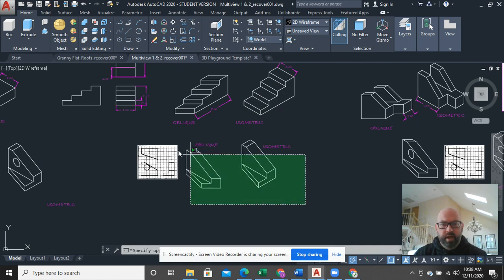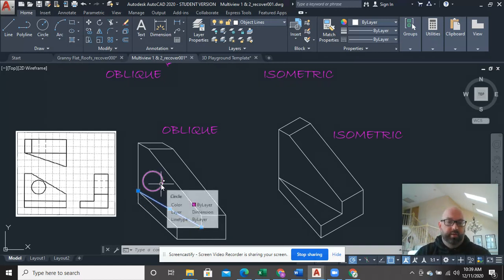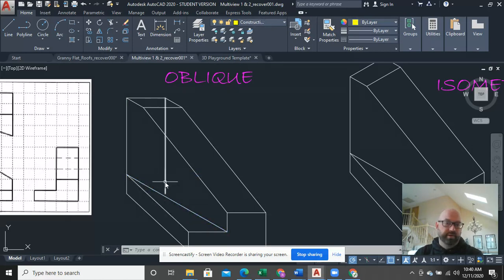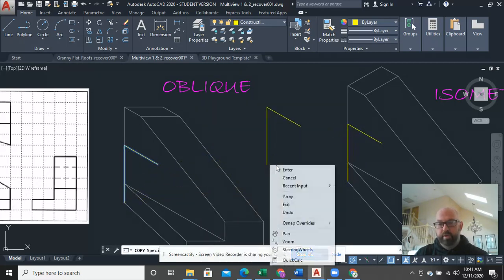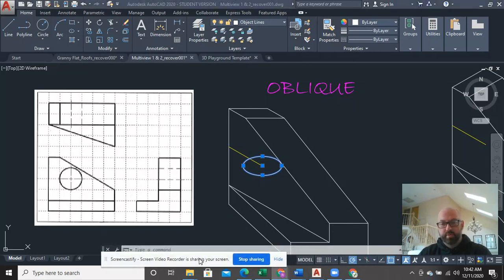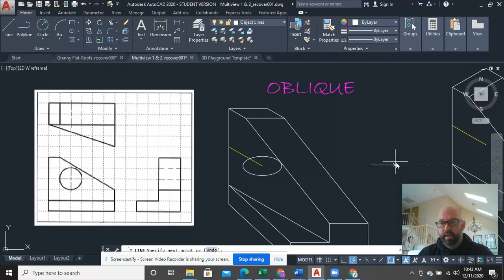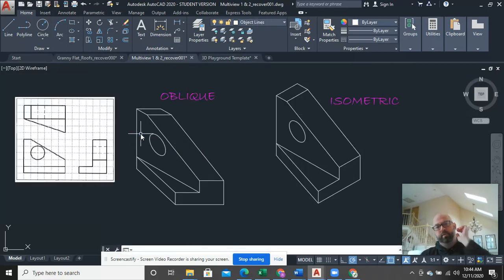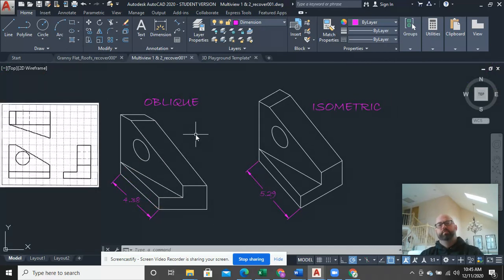Perspective Drawing 1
How to place a hole on a face that is 30 degrees relative to the X-axis using ellipse and rotate by adjusting polar settings.